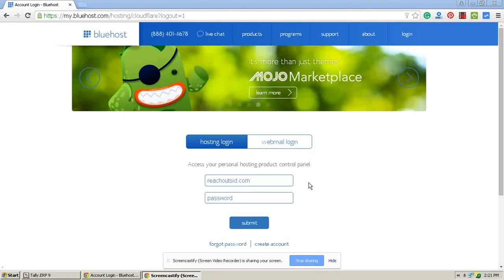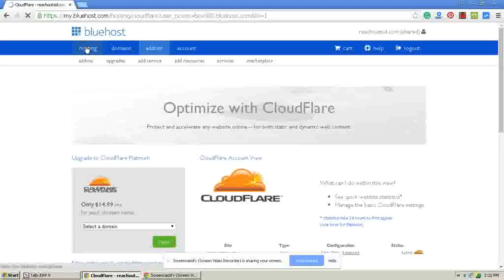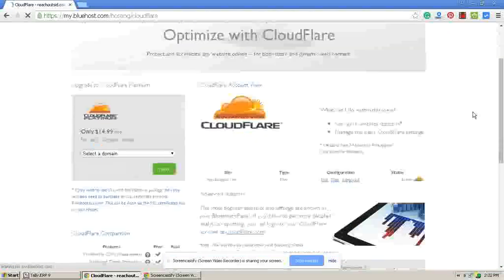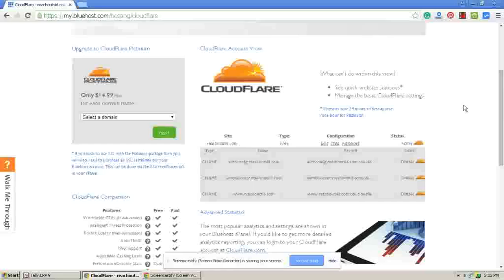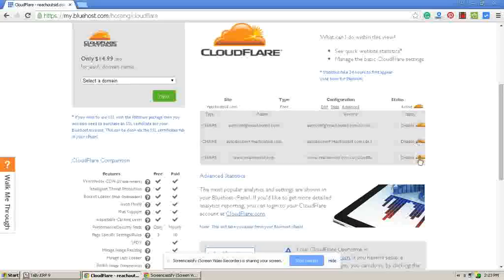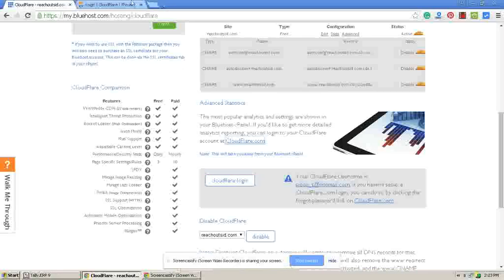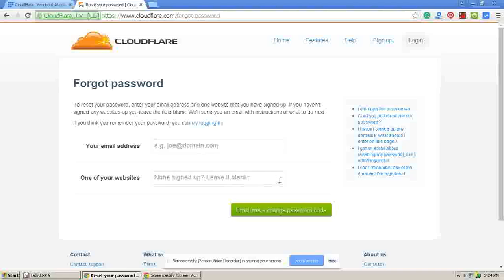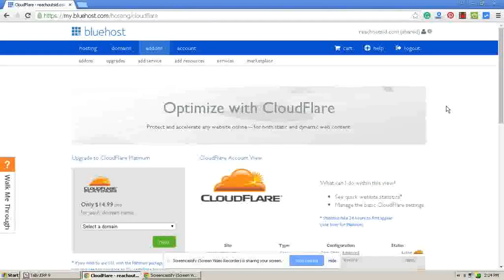Cloud Flare Setup on Bluehost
How to tutorial about How to activate CloudFlare services on BlueHost web hosting.

Read about CloudFlare CDN services features and benefits